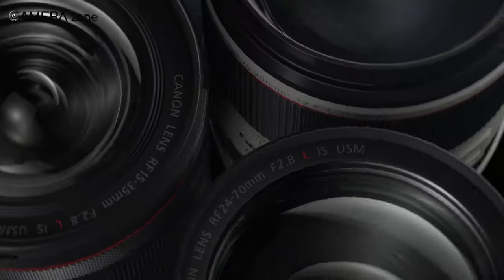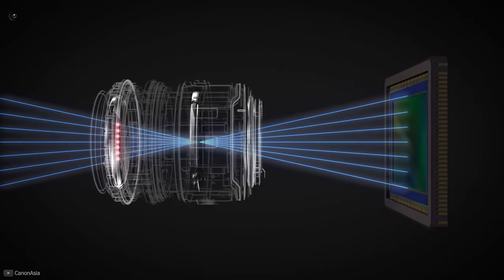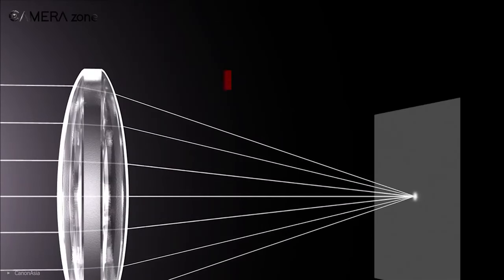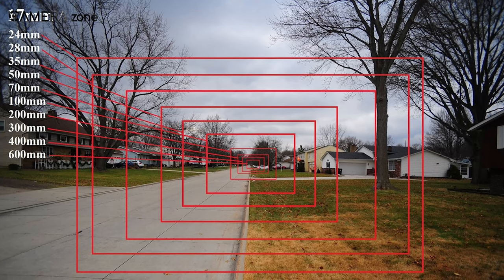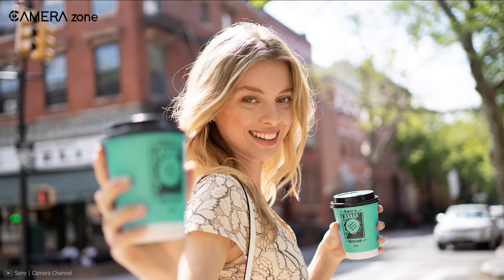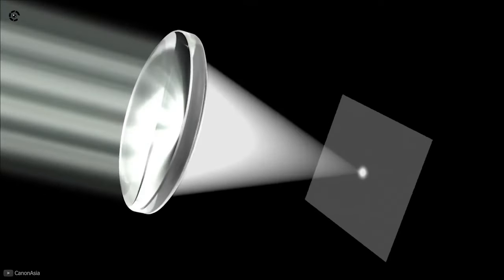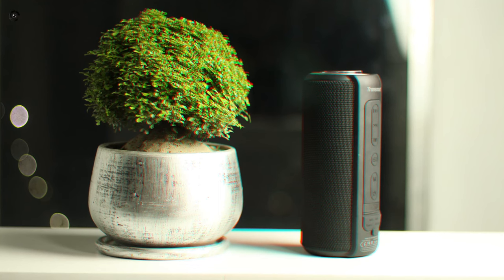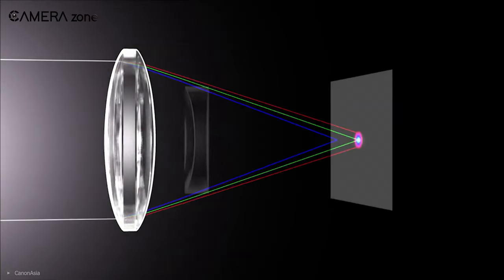How Lens Work in Camera | Lens Mechanism | How Lenses Function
How Lens Work in Camera is a noob's question may sound! You may wonder how lenses function?
If you know camera, you must have known about lenses. For better photography, understanding lenses is crucial. Camera lens intro starts with the comprehensive idea of lens mechanism. Lenses have many complex terms, such as the focal lenth, lens mm and many more. If you want to take stunning images with your DSLR or mirrorless camera, you need to have a good grasp of all of those terms. This video is all about camera lenses for beginners and how lenses work. To know all the ins and outs of lens mechanism, stick till the end of the video.
0:00 - Introduction

0:39 - Optics Used in Lenses

1:32 - Focal Length

2:32 - Focus

3:55 - Chromatic Aberration and Distortion